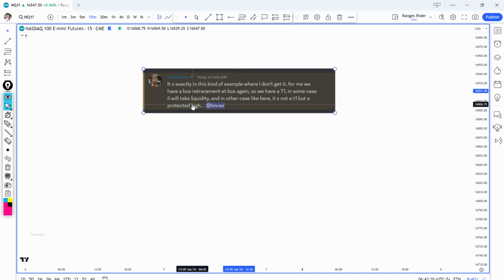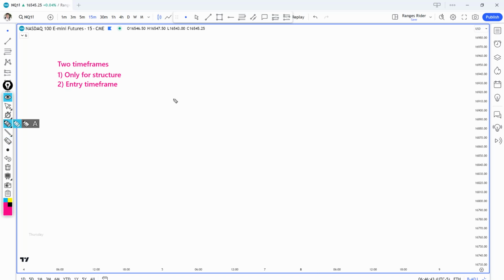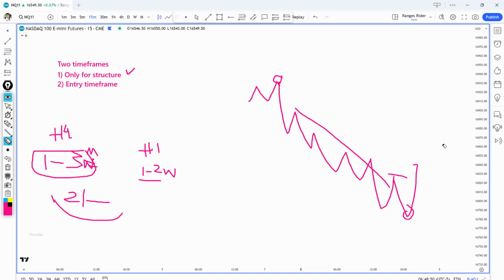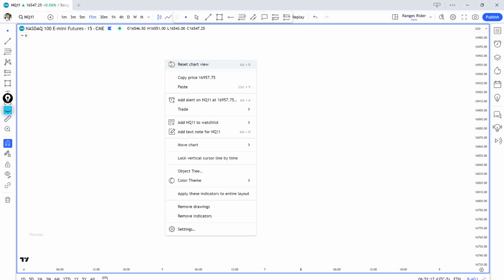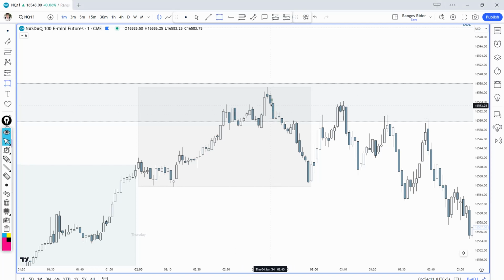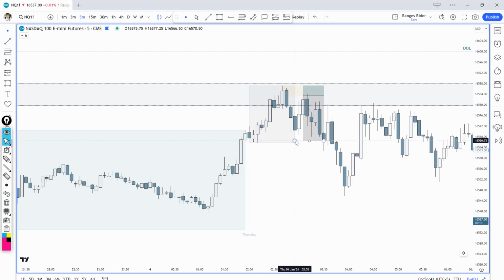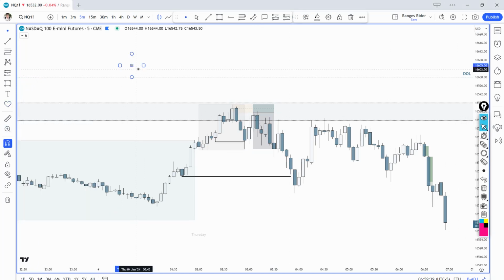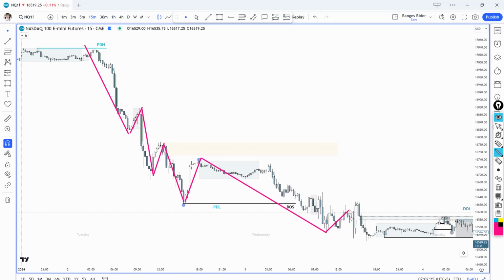NQ Ranges and Structure | QnA